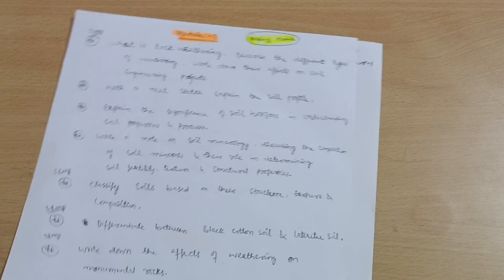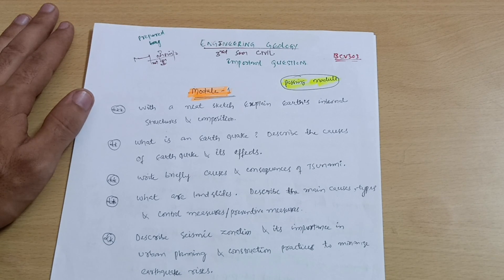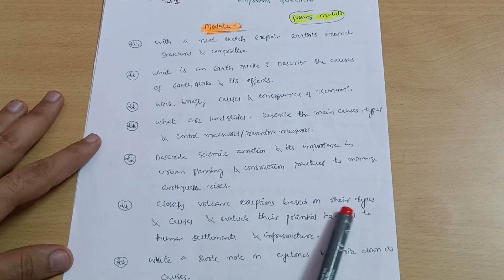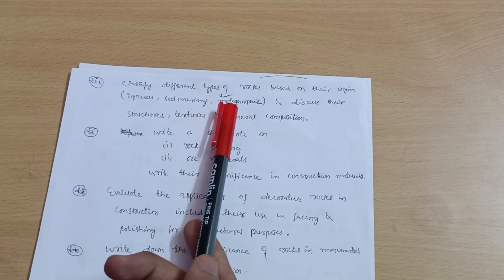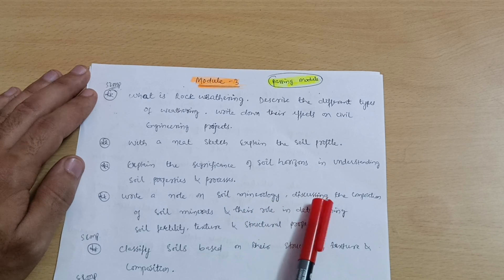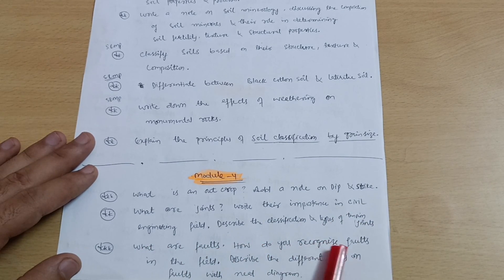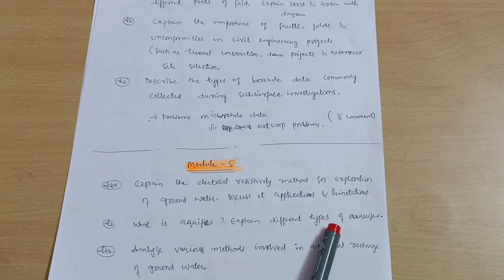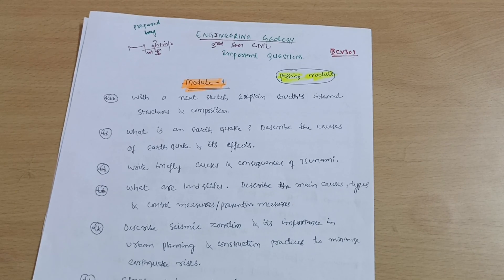Engineering Geology Important Questions Vtu 3rd Sem Civil 2022 Scheme🔥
Engineering Geology Important Questions Vtu 3rd Sem Civil 2022 Scheme🔥vtu

Your Queries,
engineering geology
engineering geology vtu
engineering geology vtu important questions
engineering geology important questions vtu
engineering geology 3rd sem 2022scheme important questions
bcv303
bcv303 important questions
BCV303
BCV303 important questions
3rd sem engineering geology vtu
3rd sem engineering geology vtu important questions